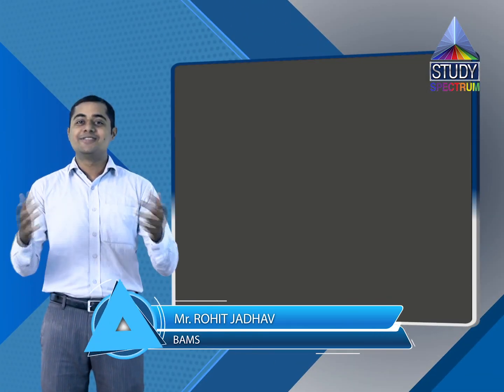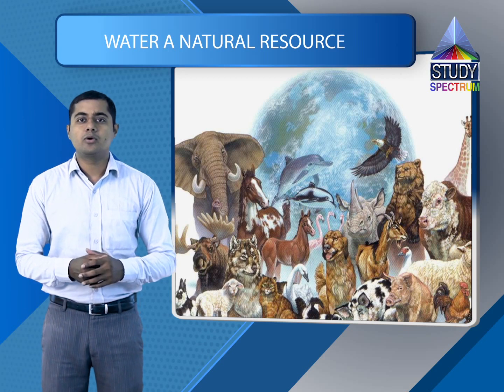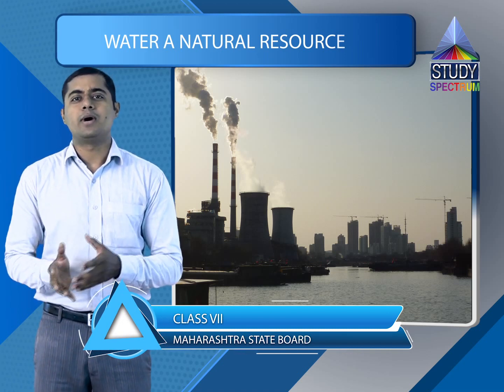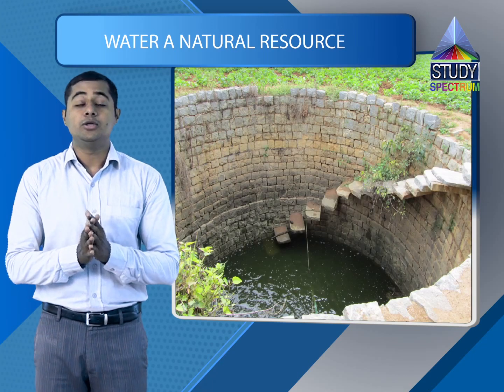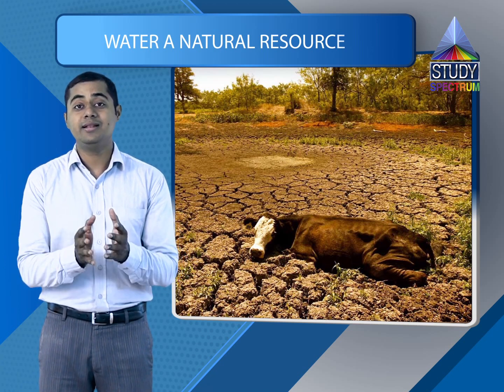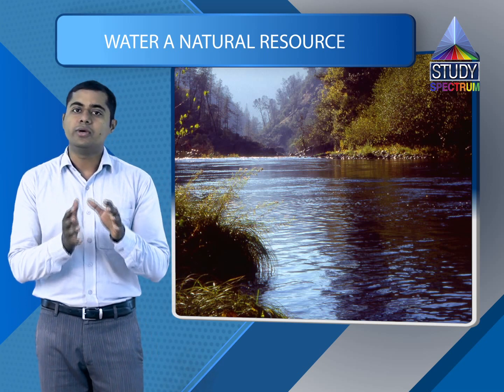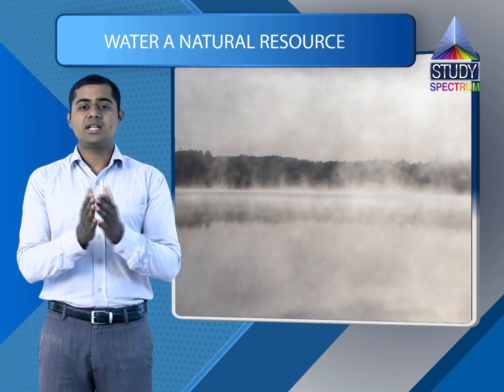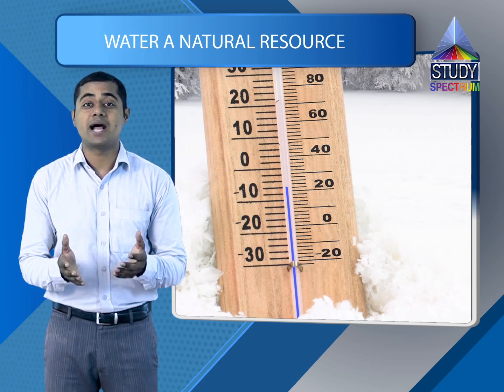MSB 7 water a natural resource part 01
Science concepts explained beautifully with animation and images through our educational videos. Science for kids will never be the same and concepts explained better than your tutors. Online tutoring, who needs it when we have study Spectrum. No need to spend on online study with our free educational videos.